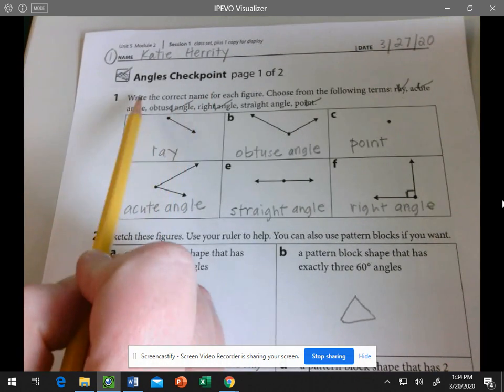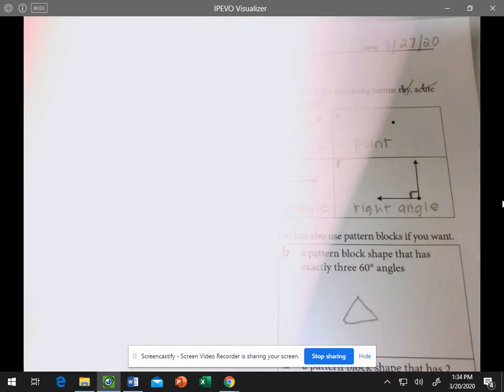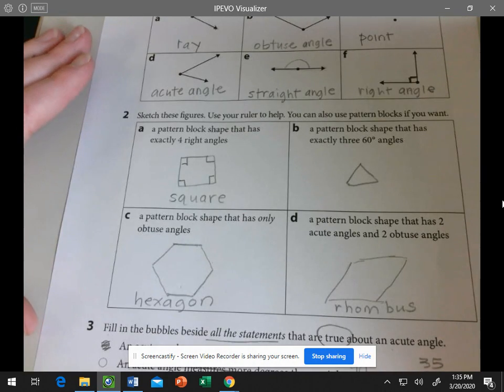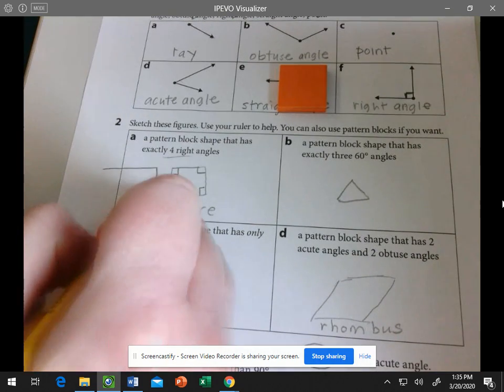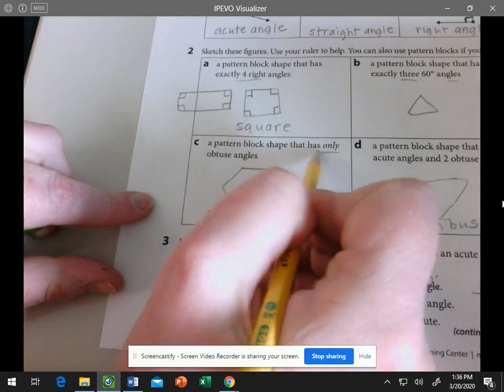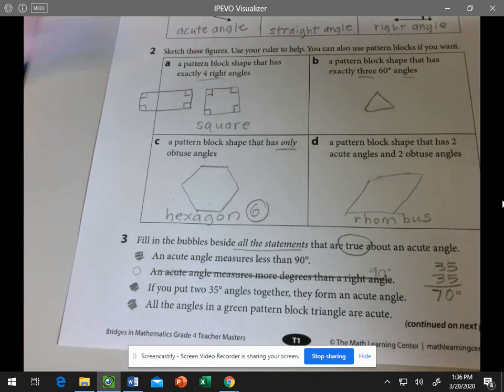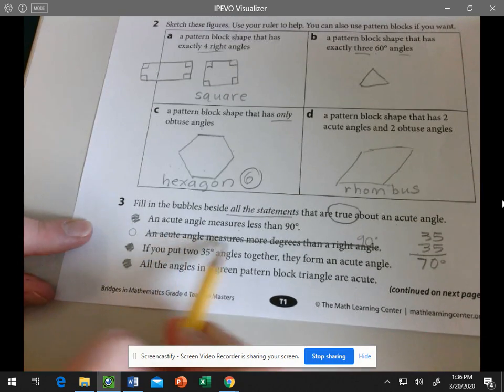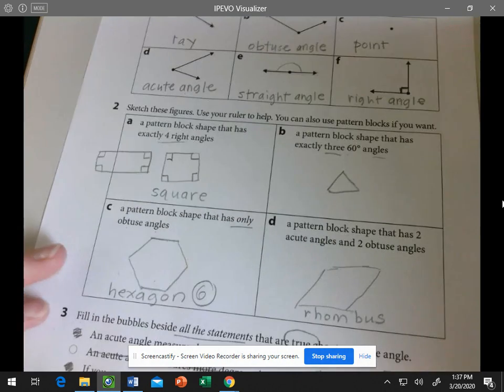Checkpoint corrections page 1